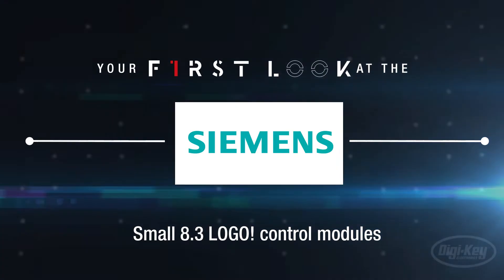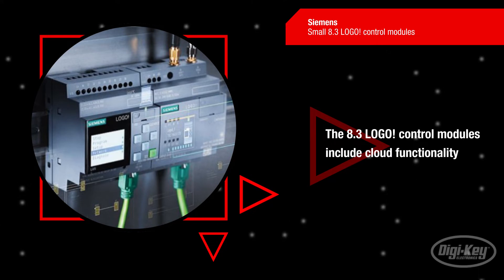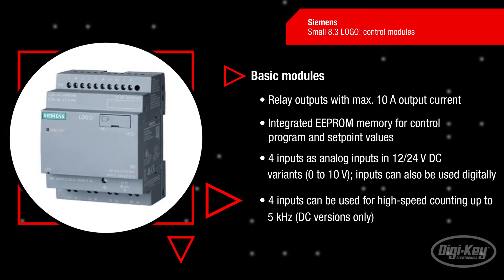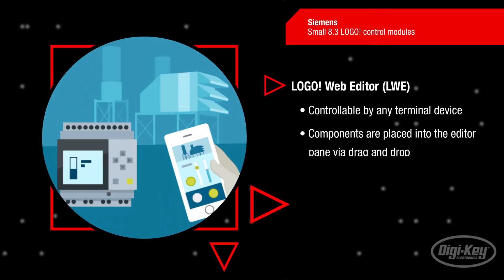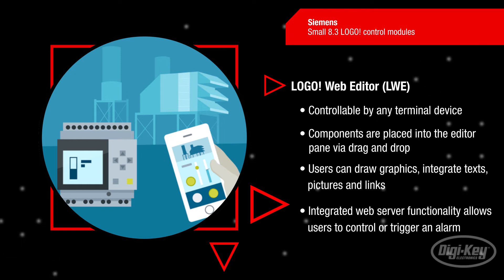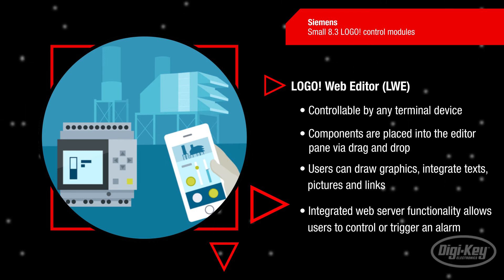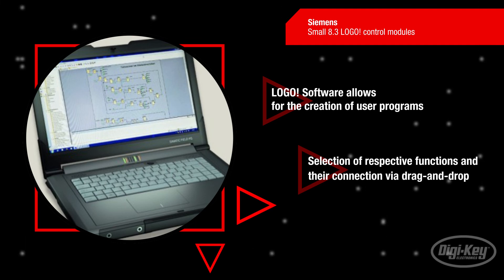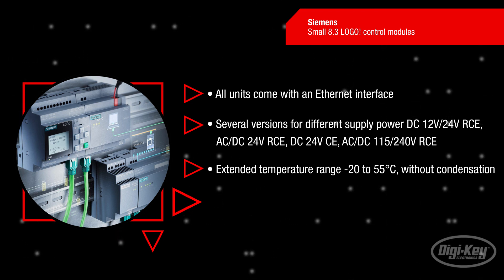Siemens LOGO! 8.3 Logic Modules | First Look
The Siemens 8.3 LOGO! module is a perfect choice as a fast, uncomplicated and space-saving solution for basic control tasks. The LOGO! has long been a constant as an intelligent logic module for small automation projects however, the latest development brings LOGO! into the cloud. This way, users are not limited by the storage volume of the SD card but can now send data to the cloud. The basic modules feature relay outputs with a maximum 10 amp output current. Integrated EEPROM memory supports the control program and setpoint values. The modules offer 8 digital inputs and 4 digital outputs. The 4 inputs can be used as 12 or 24 volts DC analog inputs in the DC variants, the input voltage range is from 0 to 10 volts. The inputs can also be used digitally. In the DC versions, the 4 inputs can also be used for high-speed counting up to 5 kilohertz. With cloud functionality, data can be accessed and edited regardless of location. The freshly revised, free-of-charge LOGO! Web Editor enables users to create their own web pages, which are also stored in the cloud. The LOGO! Web editor is controllable by any terminal device. The components are placed into the editor pane via drag and drop. Users can draw graphics, integrate texts, pictures and links. Digital values: shown as icons or control buttons. Using the integrated web server functionality, users can also control or trigger an alarm. The LOGO! Software offers the ideal individual programming for the implementation of simple automation tasks in industry and building technology. This allows the creation of user programs by selecting the respective functions and their connection via drag-and-drop. The new LOGO! 8.3 modules all come with an ethernet interface with several versions to support different supply powers. With an extended temperature range from -20 to 55 degrees celsius, the LOGO! Modules are ideal for any industrial automation system.